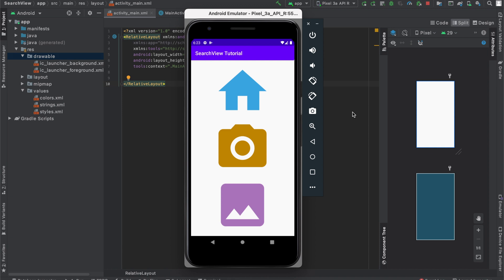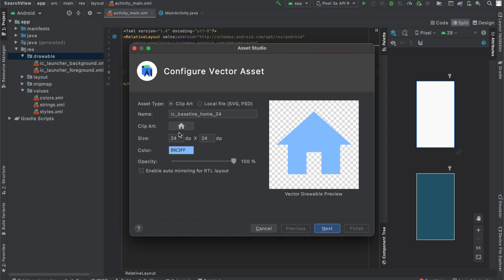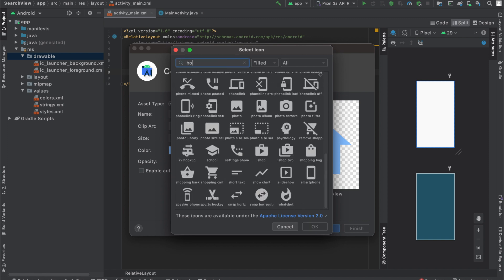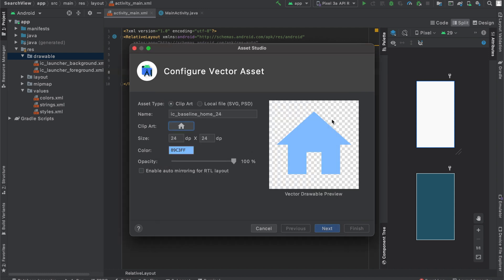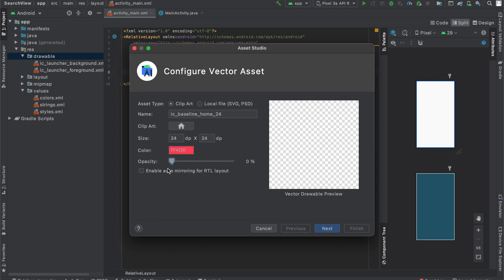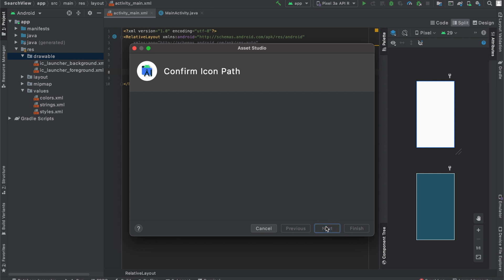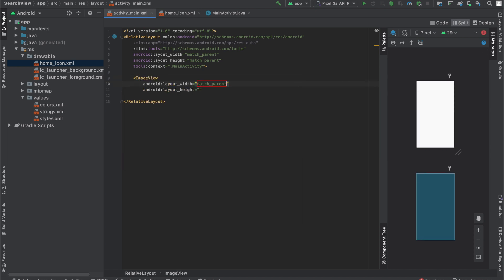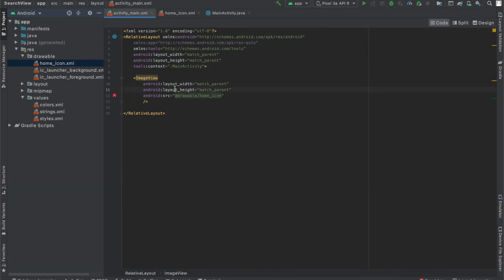Android Vector Assets | Quick & Free Icons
Learn how to use Android Studio's Vector Assets to add common icons to your Android app.